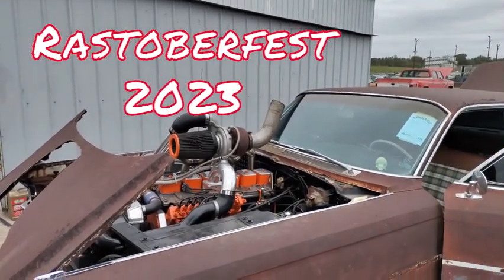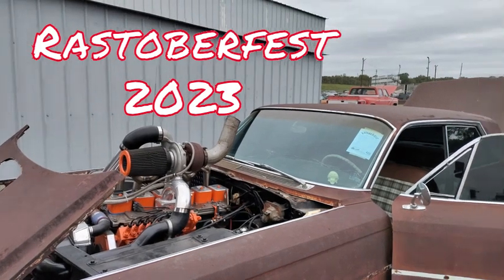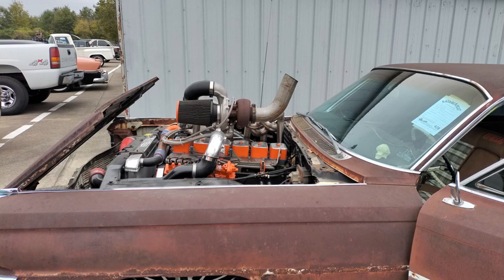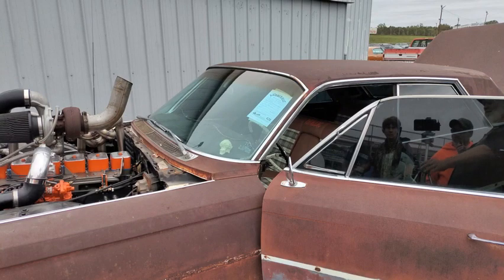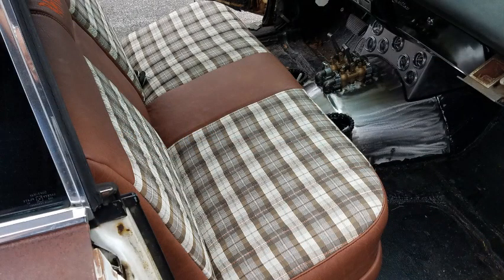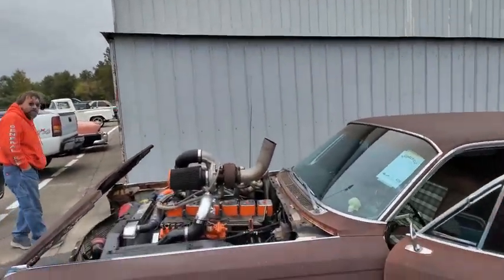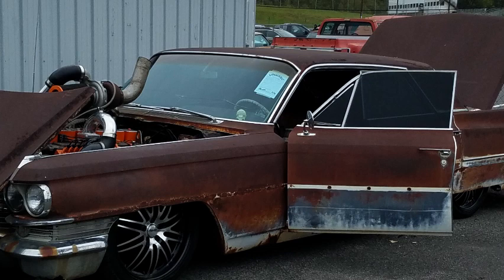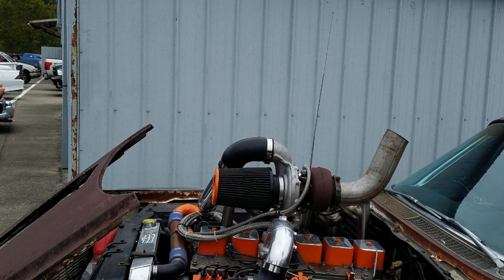Diesel Cadillac rat rod showcase, design, drive & history!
Radical Cadillac rat rod  with Cummins turbo diesel!